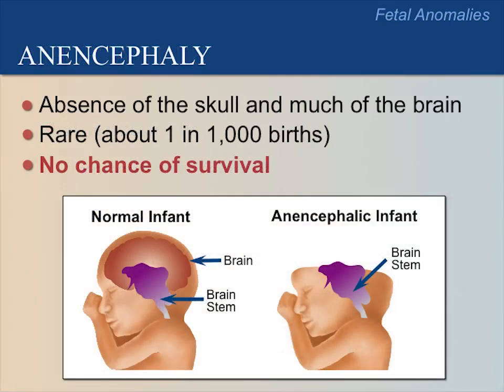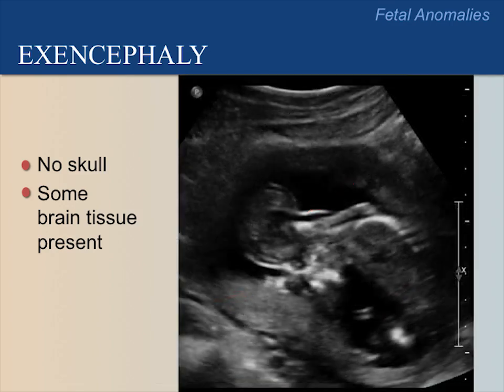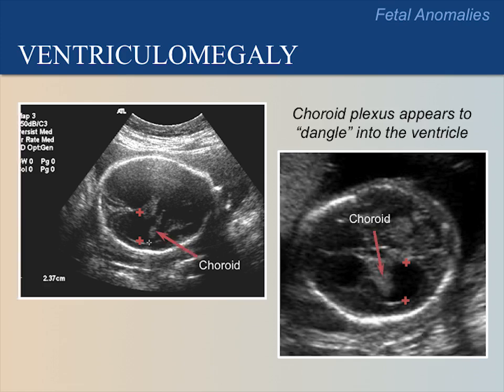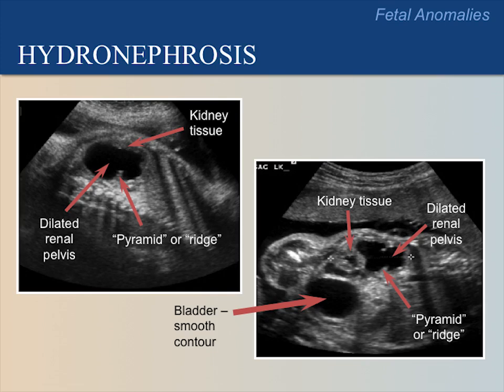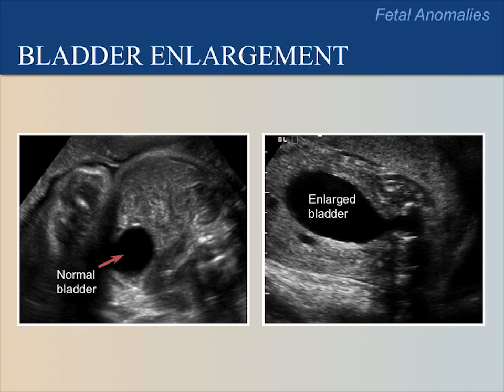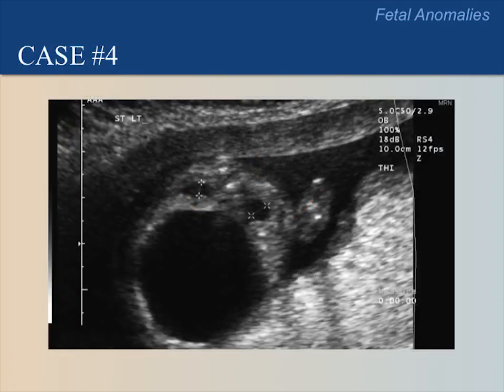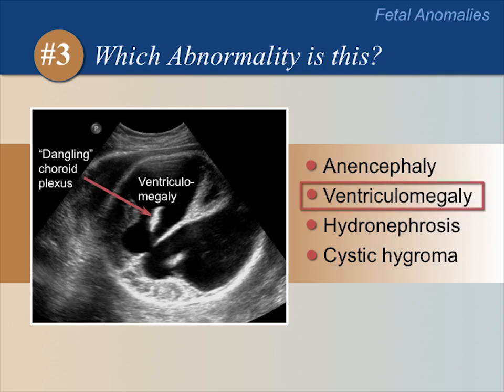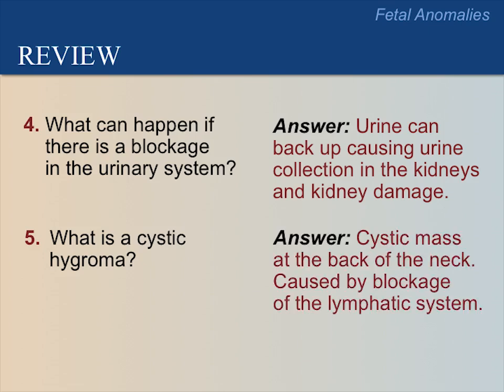ULTRASOUND : Fetal Anomaly Scan